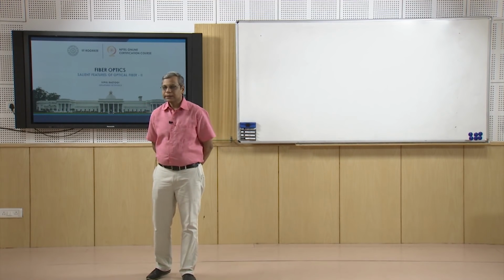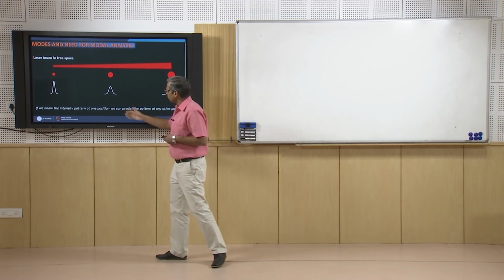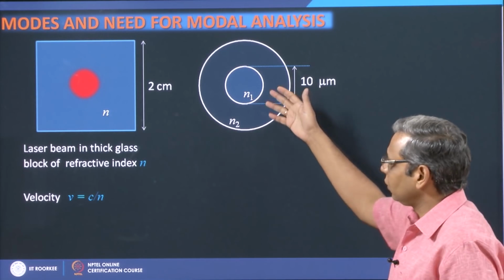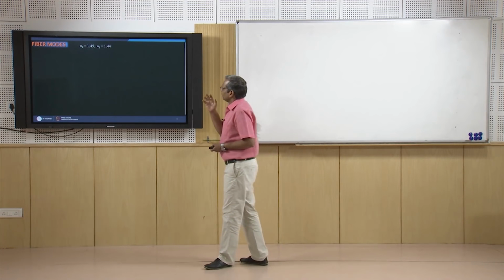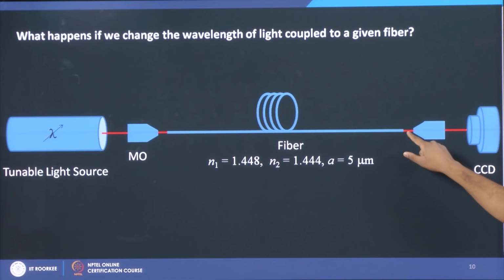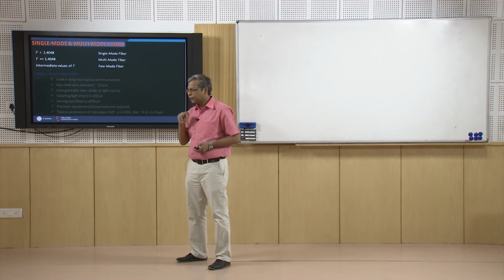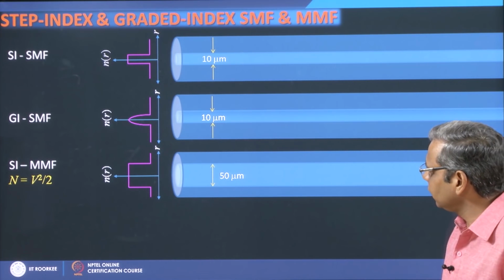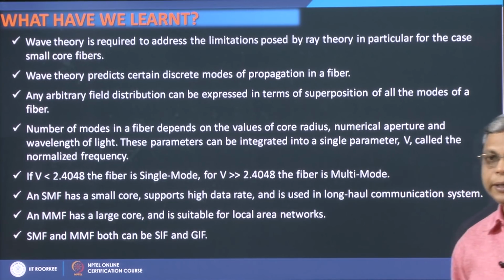Salient Features of Optical Fiber - II